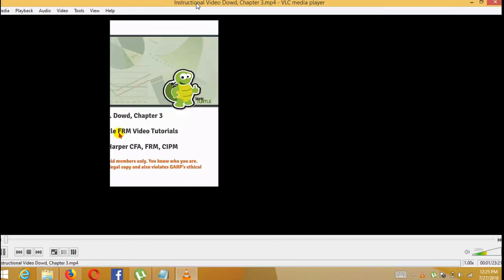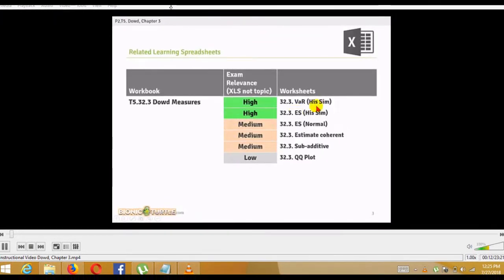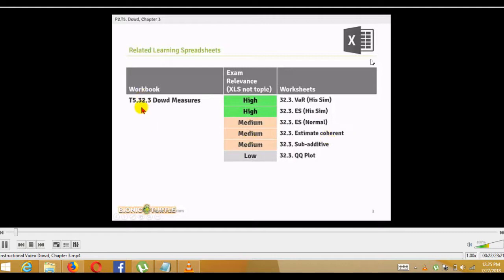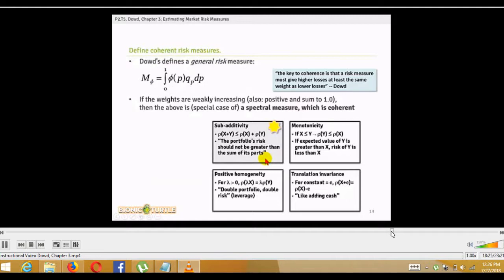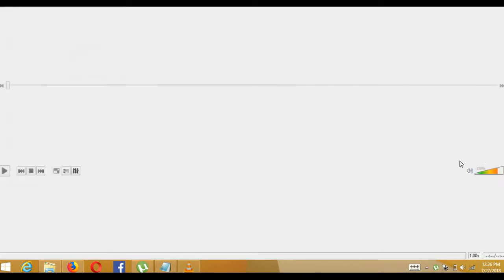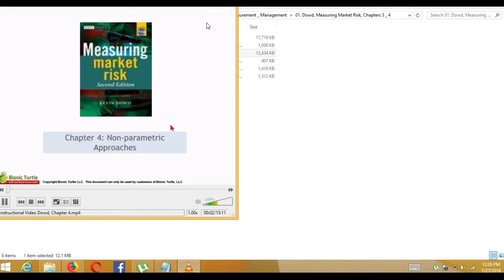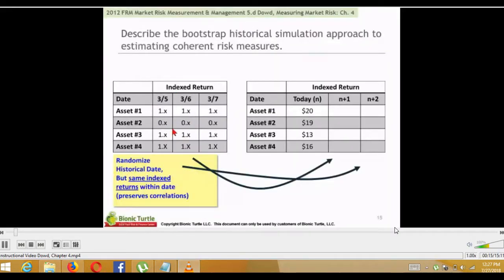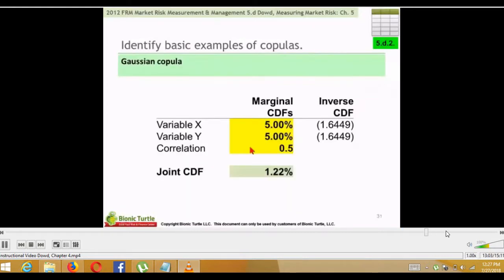New FRM Part 2 2018 Bionic Turtle November Exams Package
New FRM Part 2 2018 Bionic Turtle November Exams Package available now.